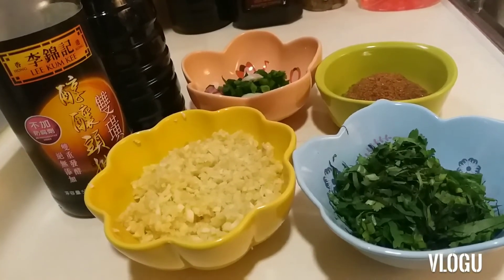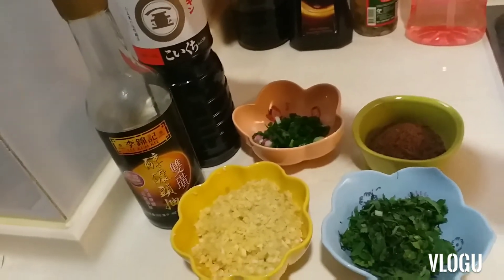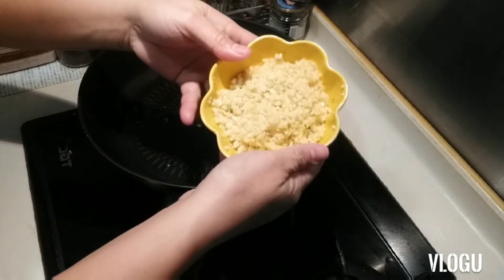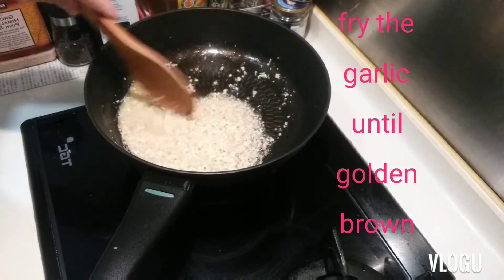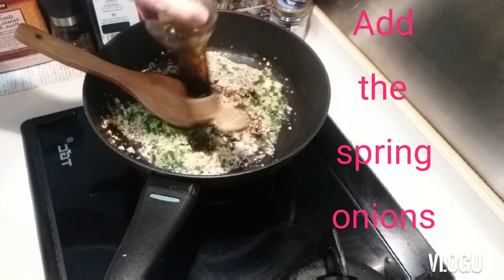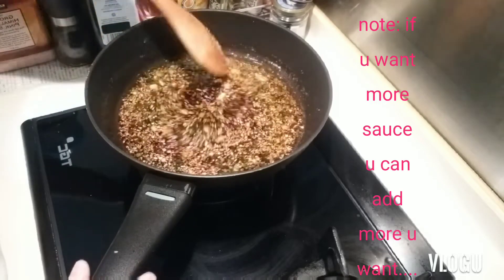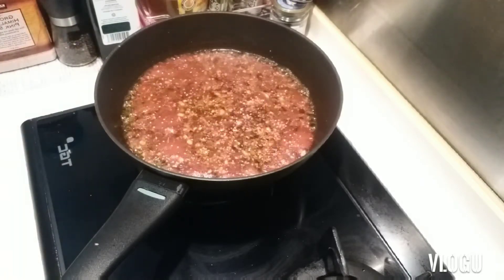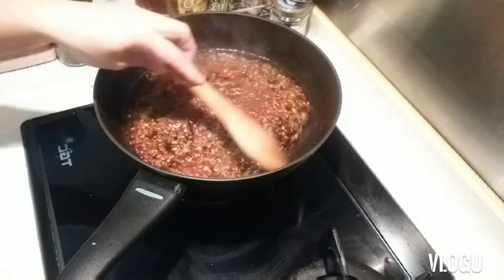how to make hot pot sauce / deeping sauce for hot pot//Lyncy Ramos